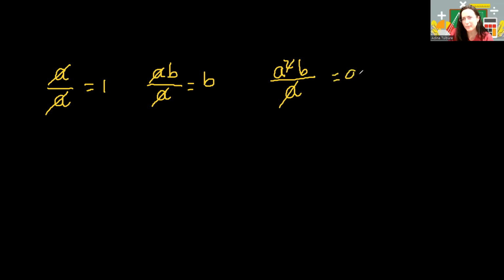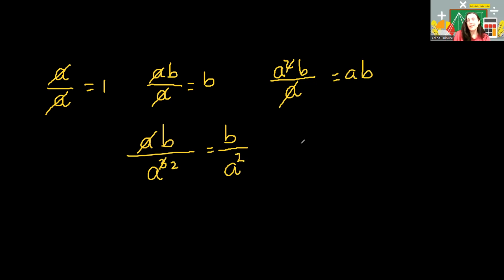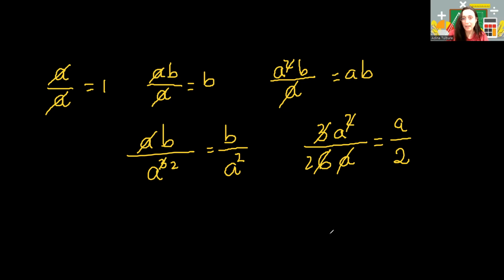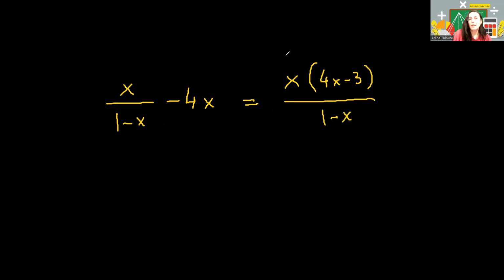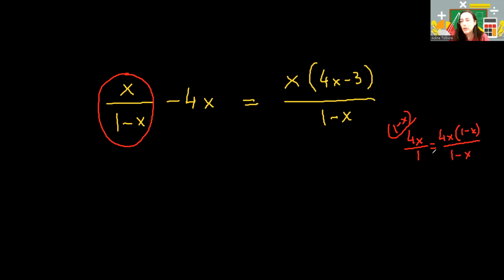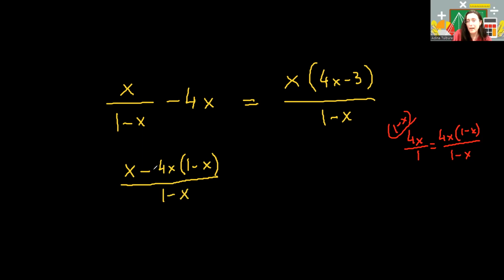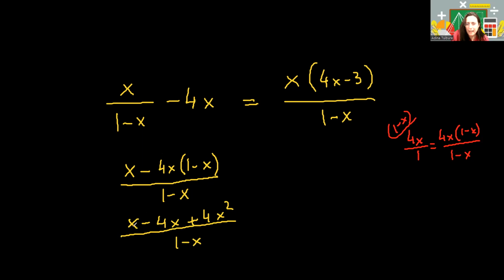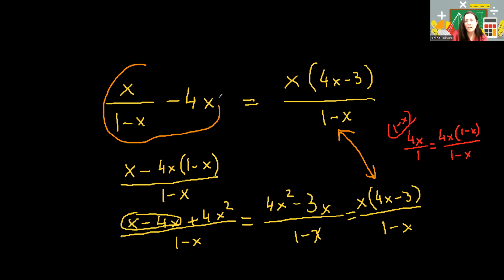Simplifying Algebraic Fractions - Higher Tier